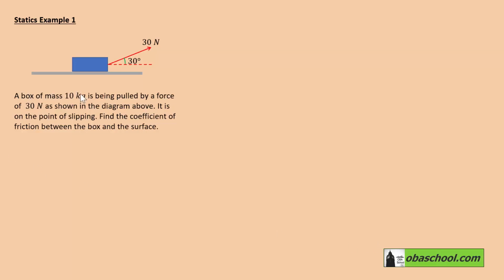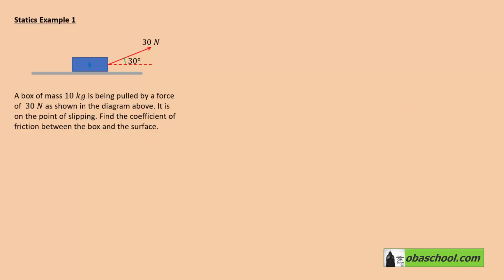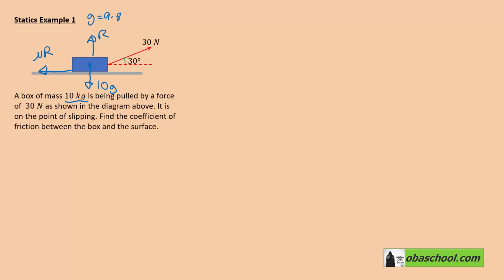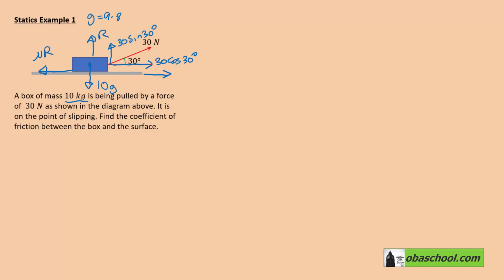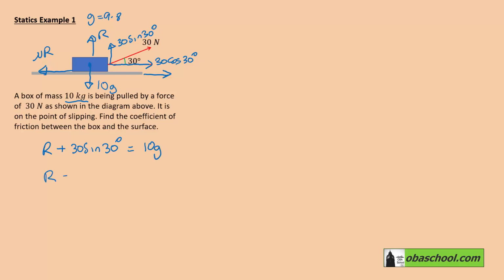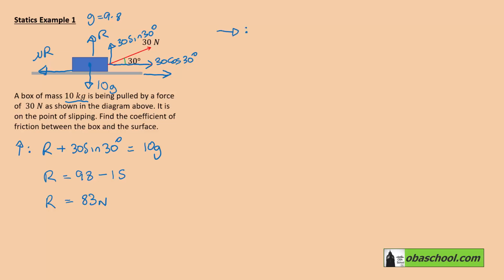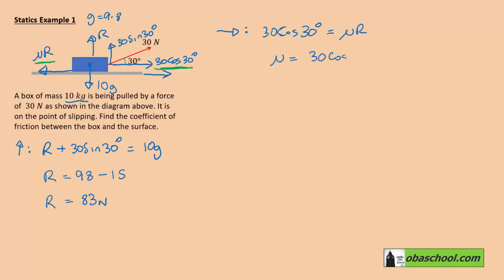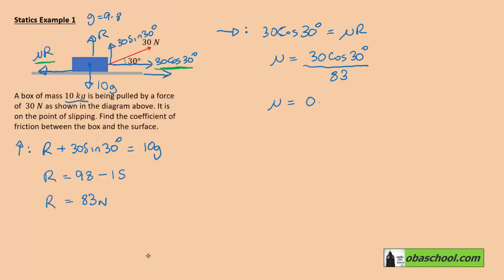Application of Forces - 1.14 Friction and Static Particles - Example 4